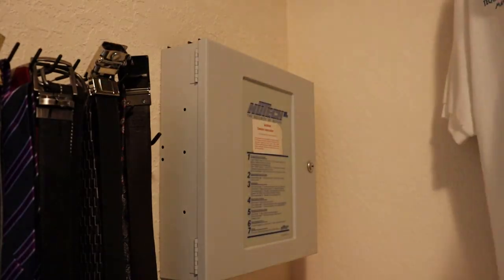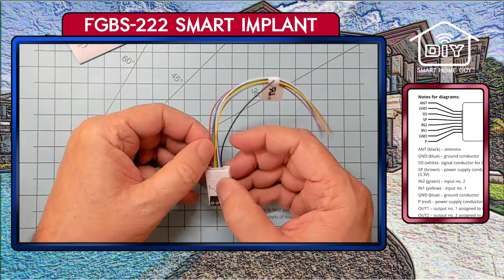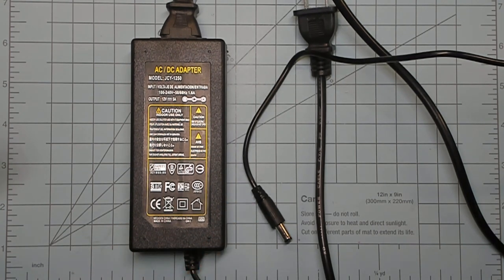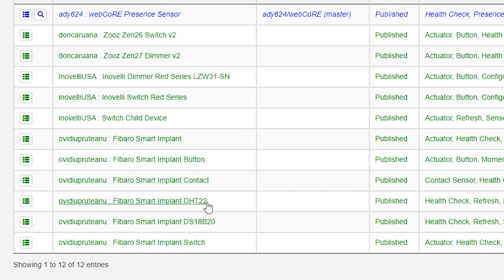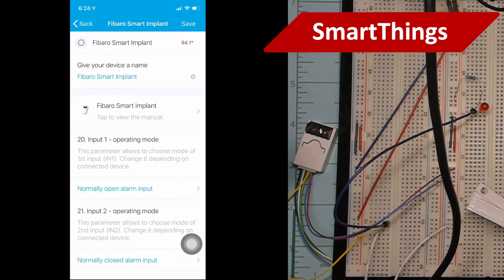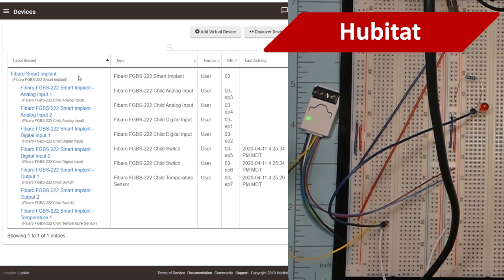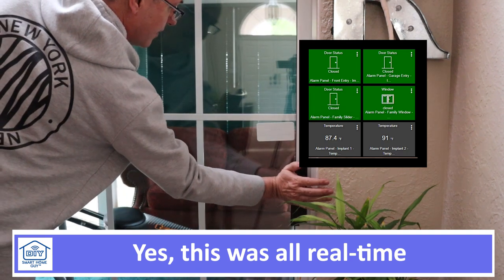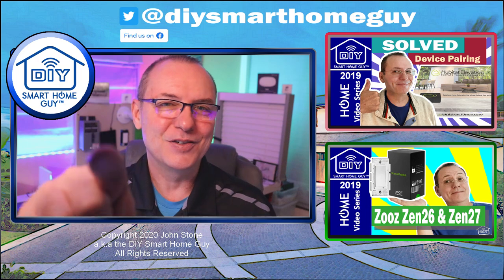Convert Your Old Wired Home Alarm System into a DIY Smart Home Security System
Use your wired alarm sensors with your smart home automation hub. The Fibaro Smart Implant is Z-Wave Plus controller that solves several problems. Tested with SmartThings and Hubitat. Step by step how to convert your old alarm panel into a diy home security system. No more battery sensors!

If you want more home automation ideas, you can visit My